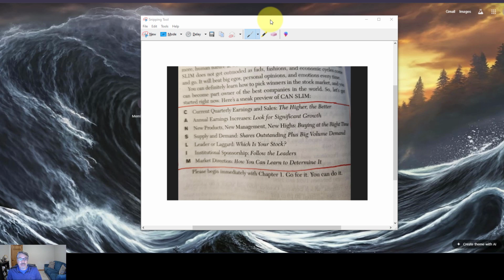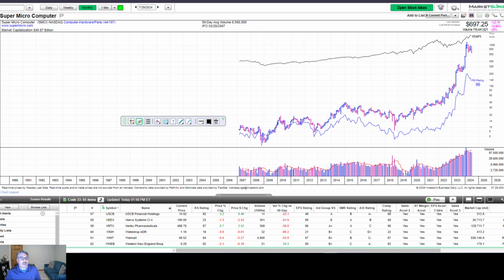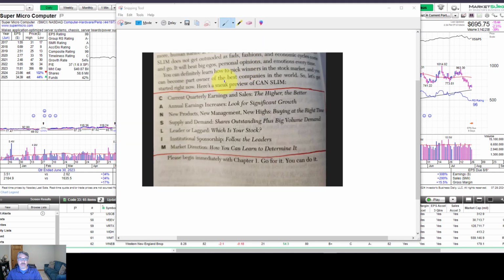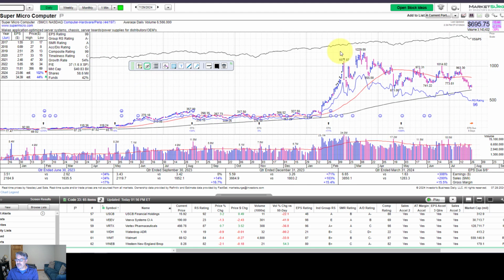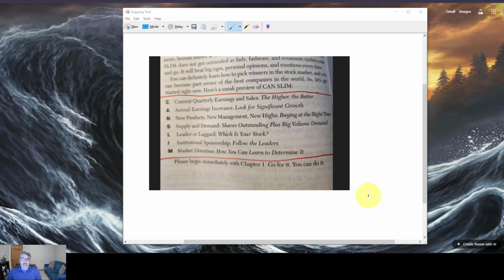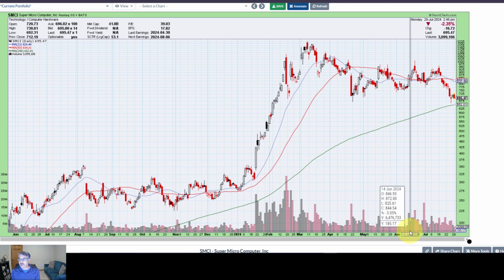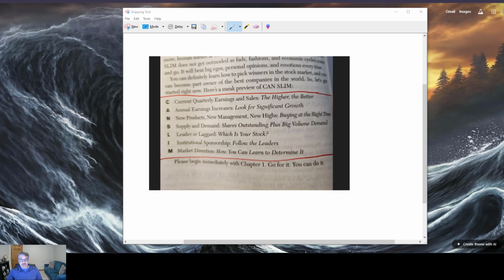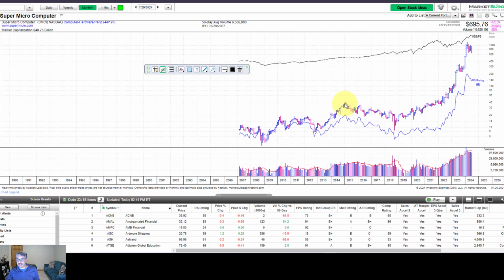An Intro to the CanSlim System | How To Make Money in Stocks | Book Study | Part 1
In my first video on William O'Neil's famous investing book, How To Make Money In Stocks, I provide a brief introduction and then discuss the components of his famous CANSLIM, including some real-world chart examples.

The SEVEN INVESTING BOOKS I recommend, in order of how I'd read them:

𝙎𝙚𝙘𝙧𝙚𝙩𝙨 𝙛𝙤𝙧 𝙋𝙧𝙤𝙛𝙞𝙩𝙞𝙣𝙜 𝙞𝙣 𝘽𝙪𝙡𝙡 𝙖𝙣𝙙 𝘽𝙚𝙖𝙧 𝙈𝙖𝙧𝙠𝙚𝙩𝙨, by  Stan Weinstein